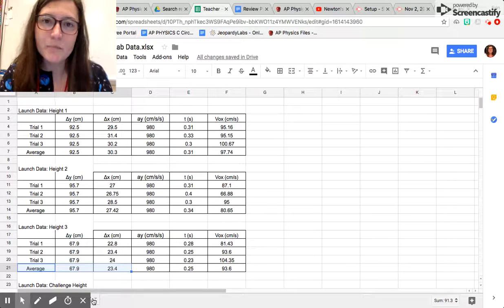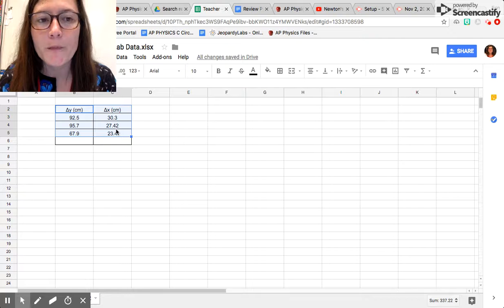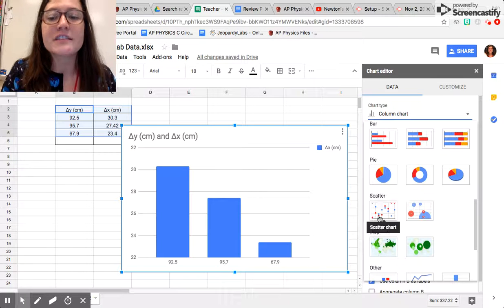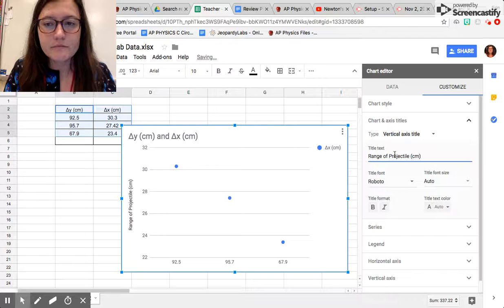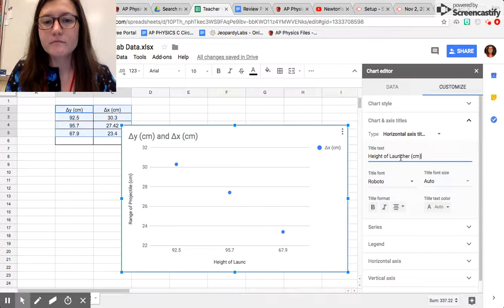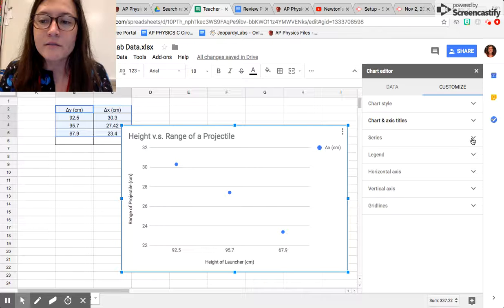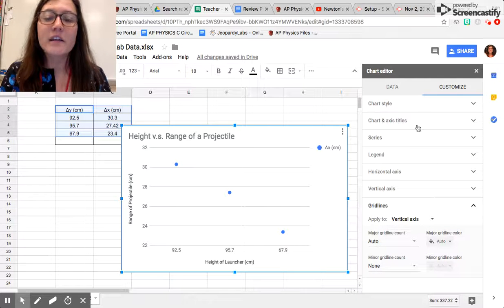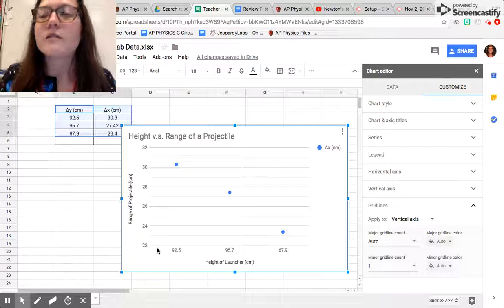Nov 2, 2018 11 13 AM